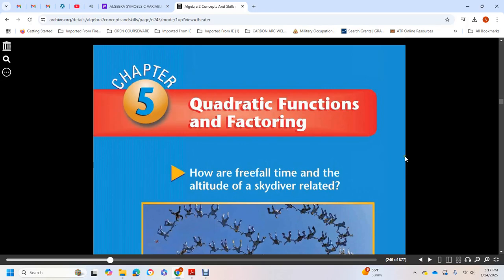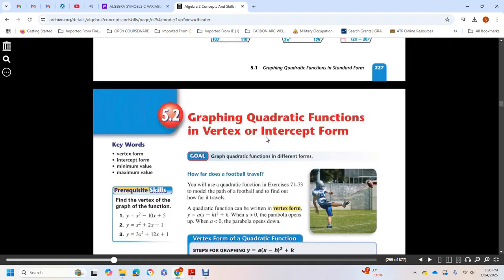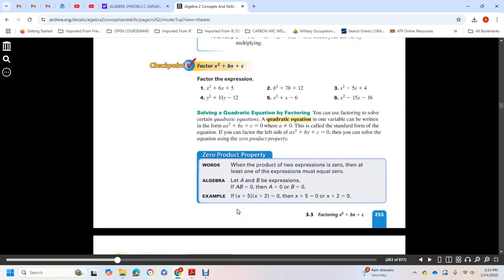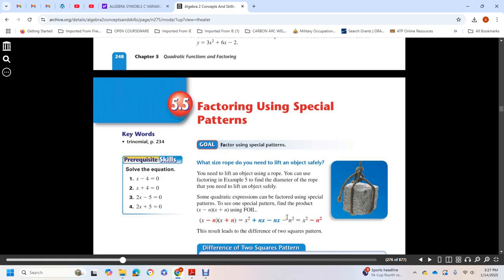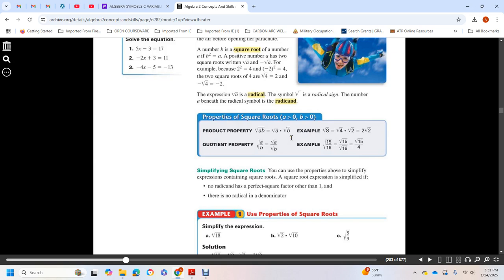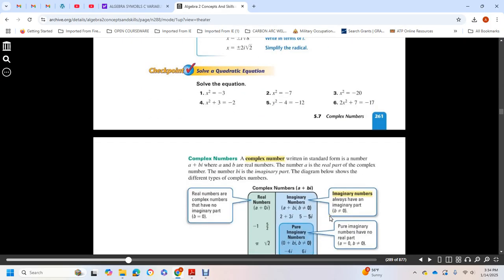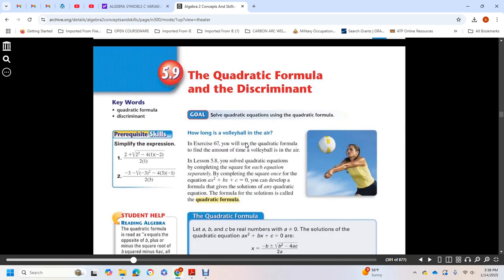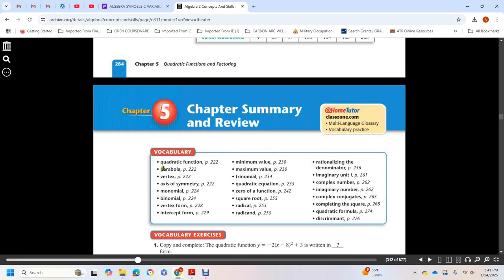ALGEBRA II CHAPTER 5 QUADRATIC FUNCTIONS AND FACTORING